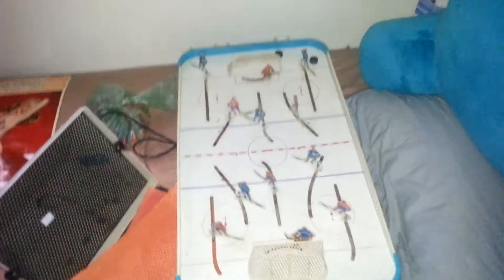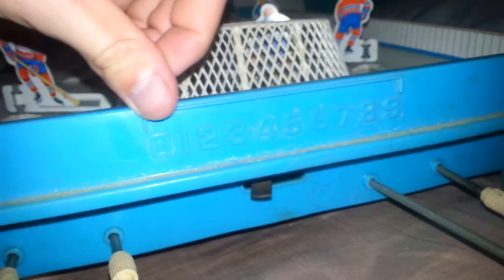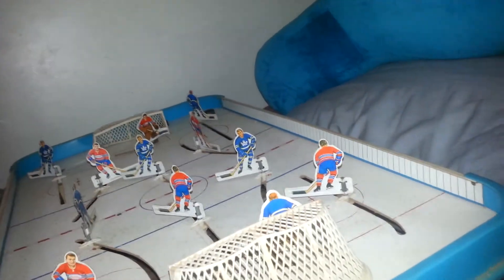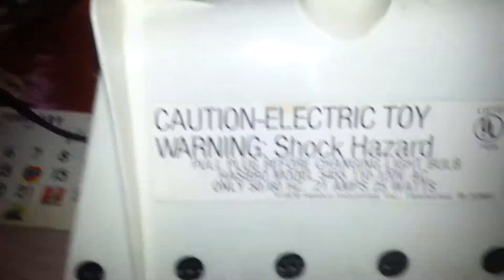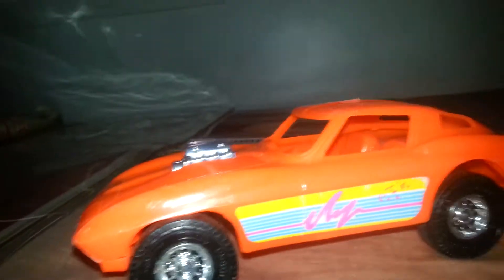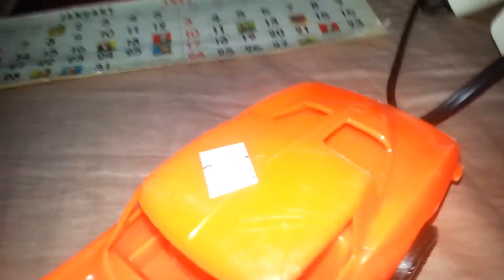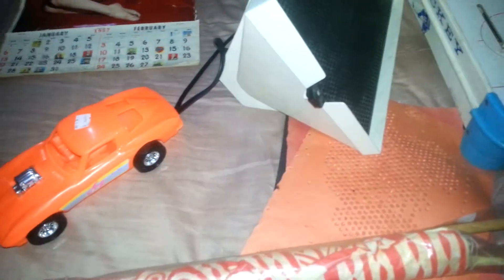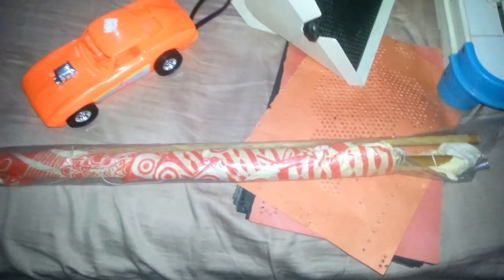Thrift Store/Ebay Haul 1/25/15: Marilyn Monroe Calendar's, Vintage Hockey Game, and More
Sorry for the late upload, but I have a great thrift store and ebay haul for you.

Interested in any of the items in the video?